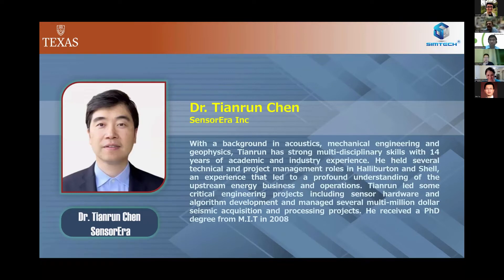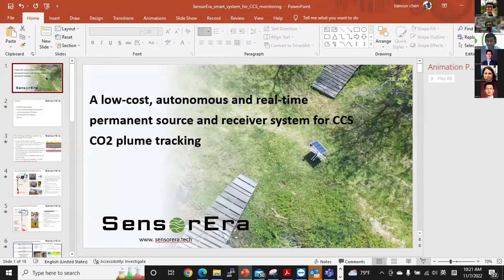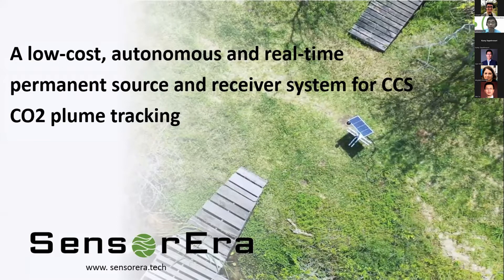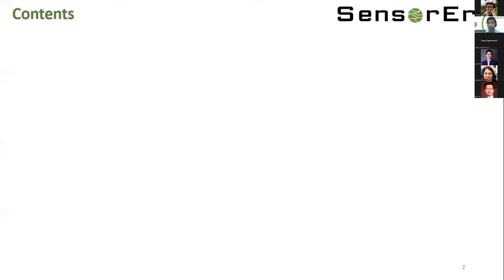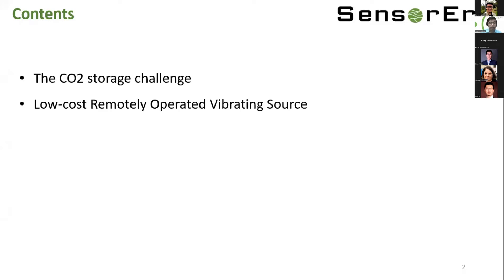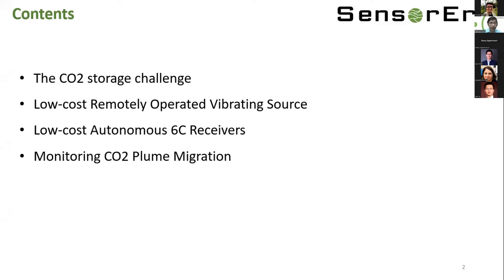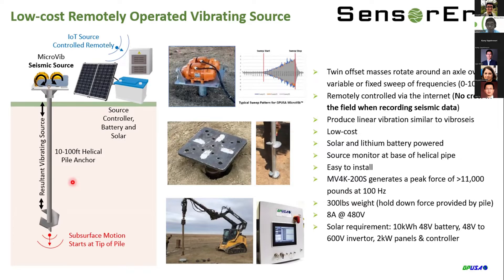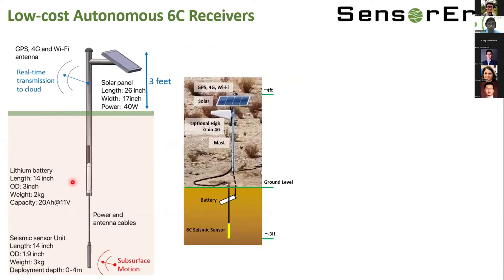A low-cost, autonomous and real-time permanent source and receiver system for CCS CO2 plume tracking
Talk by Tianrun Chen for 2022 UT&SimTech CCUS Workshop